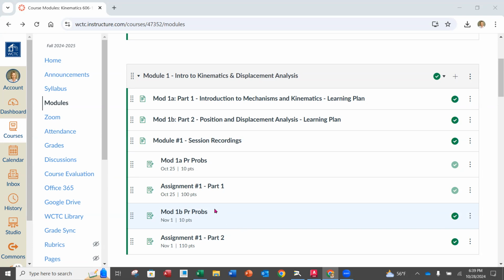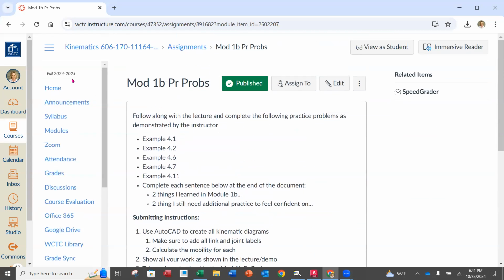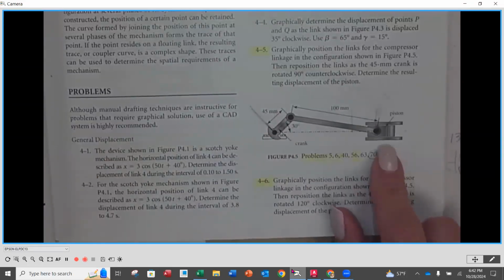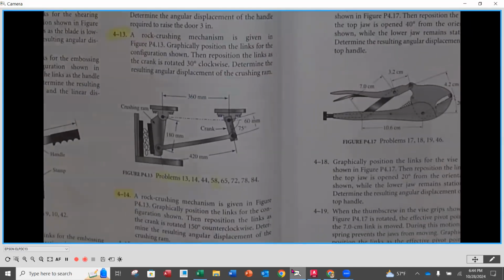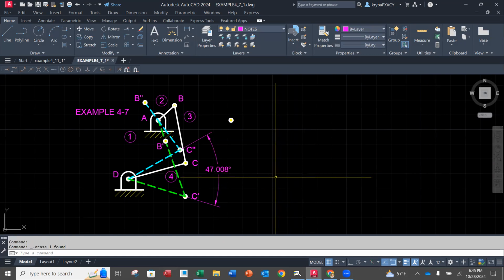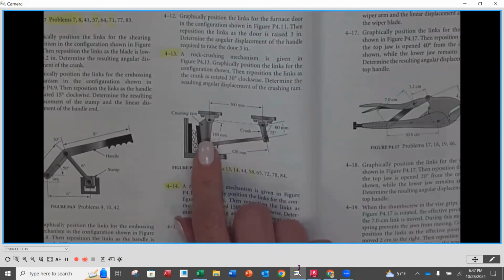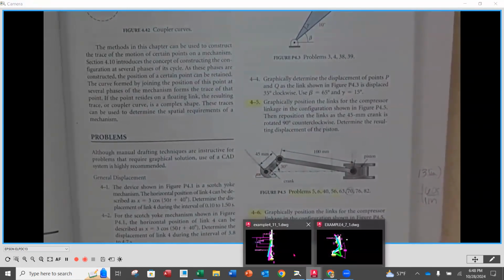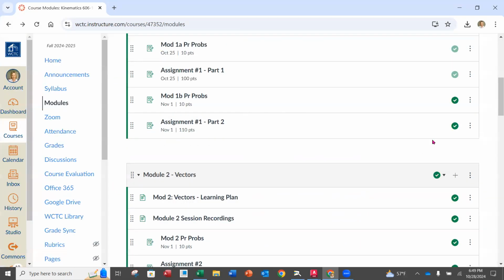WCTC Assignment1 part2 Overview